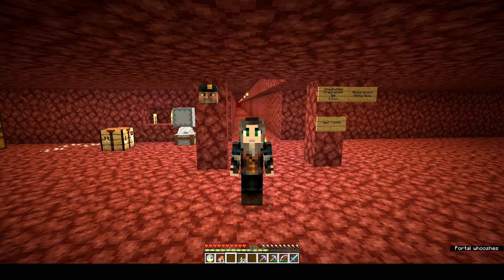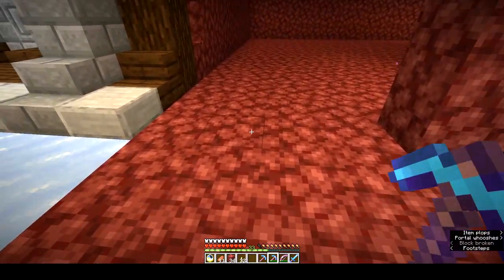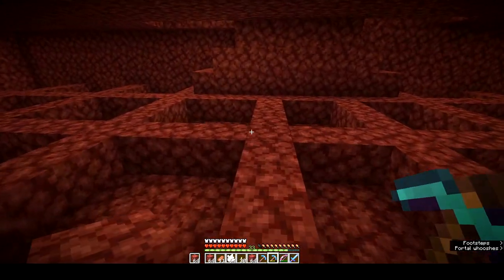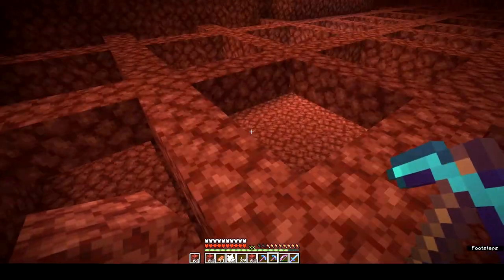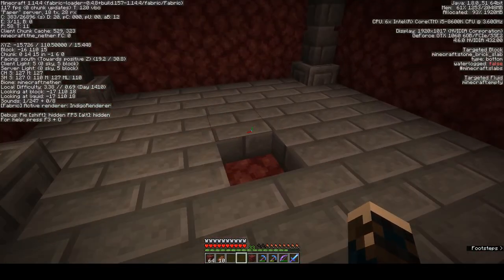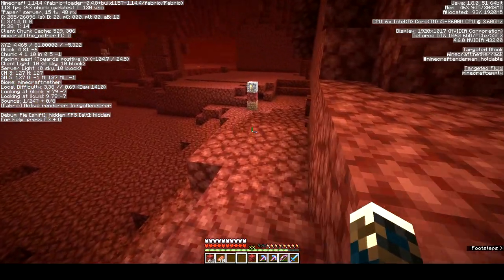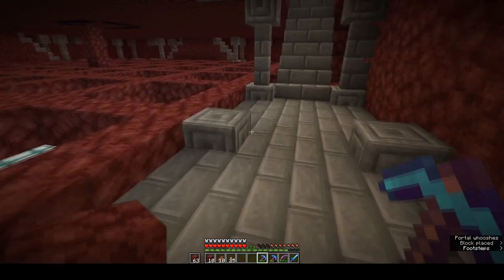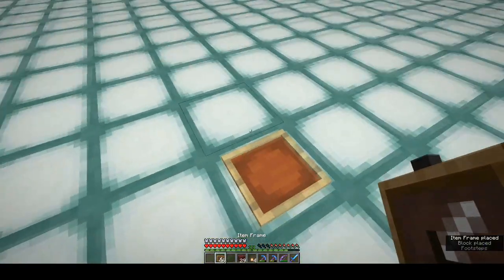A Map Room for the Alphas - Minecraft Alphacraft S2 36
An Alphacraft Adventure. It's time to move the maps out of Alpha by Water, but in order to do that, I need to find them a home. So I'm in the main nether hub, digging and delving, making a map room for the alphas. Lots of digging and lots of stone, along with a little bit of lava. The Map Room takes shape.